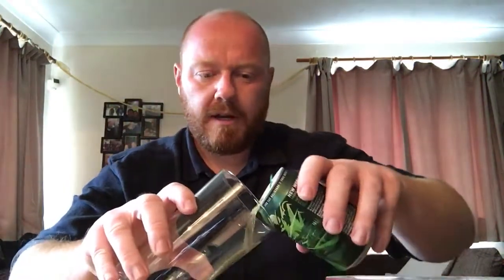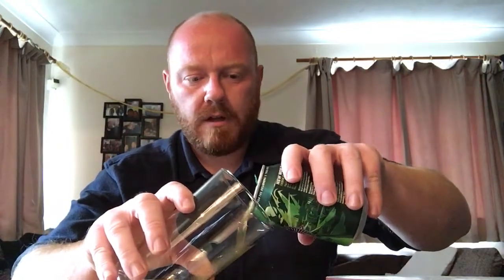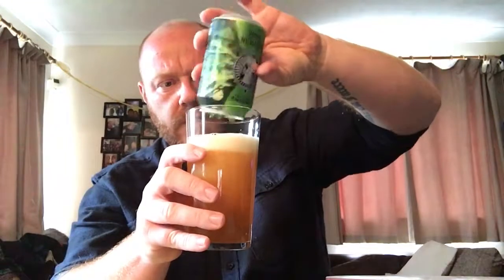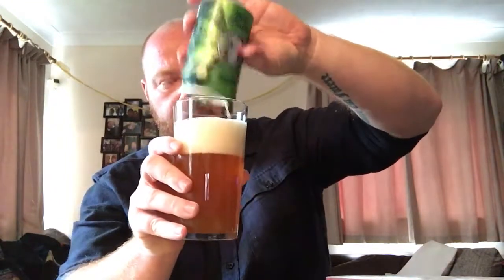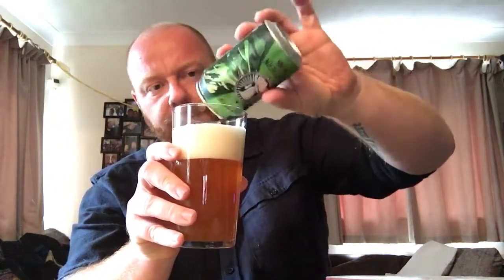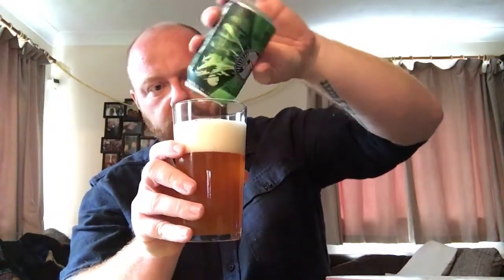Northern Monk - New World IPA